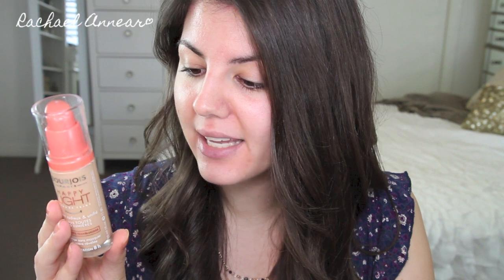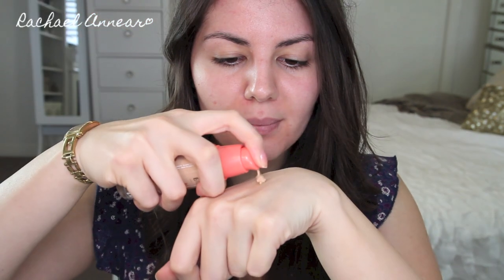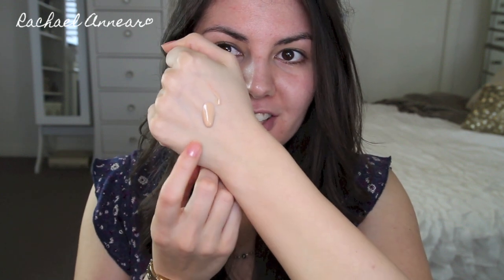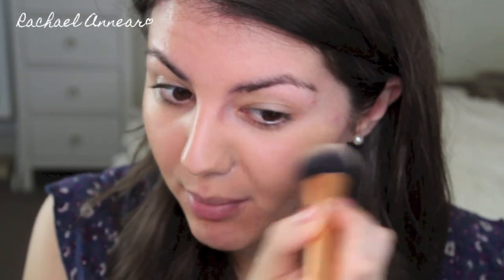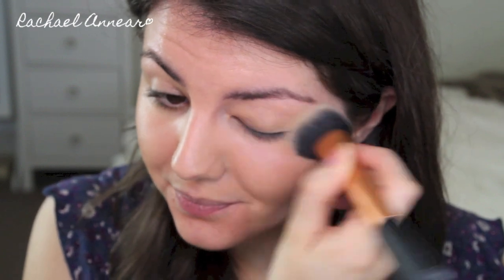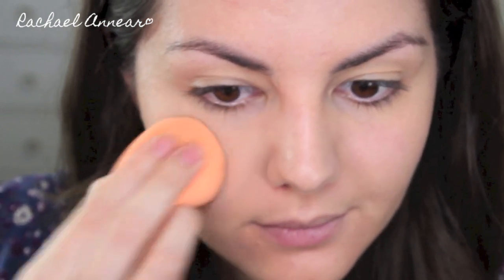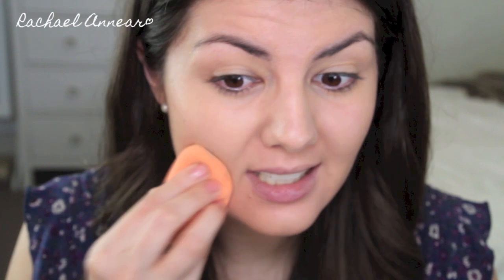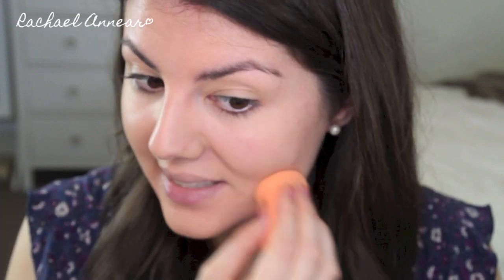Bourjois Happy Light Foundation | RachReviews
Here is an in-depth review and demonstration of the *new* Bourjois Happy Light Foundation. This foundation is supposed to be light weight with a naturally illuminated finish and up-to a medium coverage. See whether I think this product is hot or not!

Bourjois Happy Light Foundation retails for $29 (RRP) here in Australia and can be purchased from Priceline and other Bourjois cosmetics sellers.

Let me know if you have tried this foundation yet (or if you want too) and what you thought of it. How does it compare to the other Bourjois Foundations that you have tried?

Song: She Will Stay Beneath the Moon
Love the music in this video?

WHAT I AM WEARING:
Dress - Temt
Necklace - Lovisa
Watch - Guess

MAKEUP:
Face - Bourjois Happy Light Foundation (52), NARS Raidiant Creamy Concealer (Honey), Bourjois Healthy Balance Powder (52).
Cheeks - Too Faced Chocolate Soleil Bronzer (Milk Chocolate), MAC Mineralize Skinfinish (Rio), FOA Blush (Hello Dolly).
Brows - I.T. Cosmetics Brow Power pencil
Eyes - MAC Paintpot (Vintage Selection), Urban Decay Naked Basics Palette (Naked 2 & Faint), MAC Pigment (Vanilla), Maybelline Master Precise Liquid Liner, Clinique High Impact Mascara
Lips - Benefit Glossy Finish Lipstick (Good-to-Go)

IF YOU ARE READING THIS TELL ME WHAT IS YOUR CURRENT GO-TO DRUGSTORE FOUNDATION :)